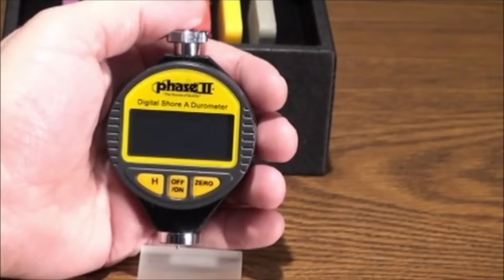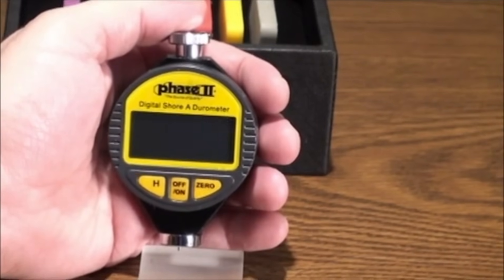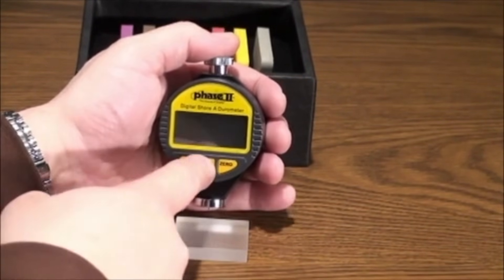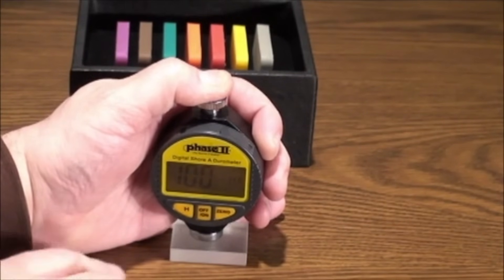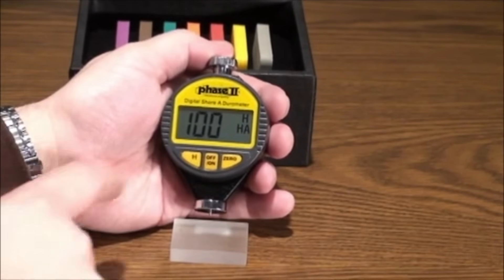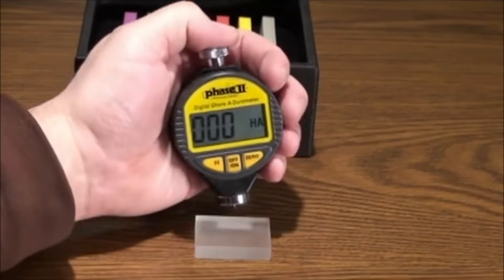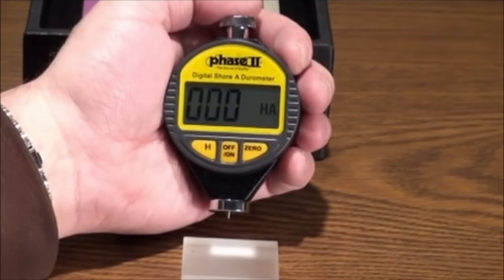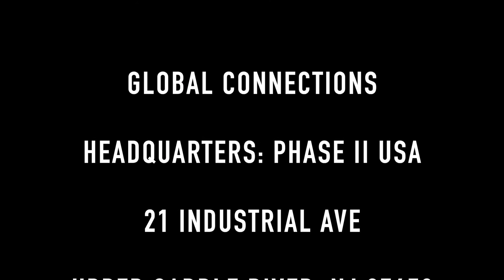PHT 960 980 Durometers - Phase II Shore Durometers A & D Revised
Shore Durometers testing hardness of rubber, leather and plastic in Shore A and Shore D